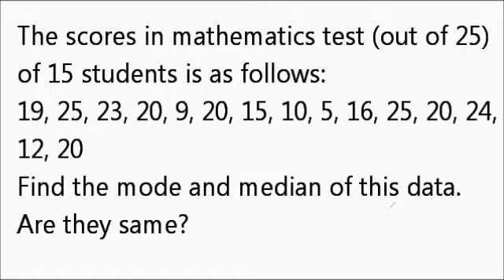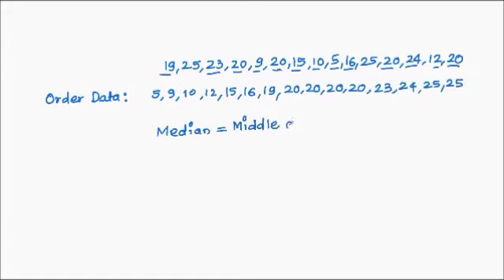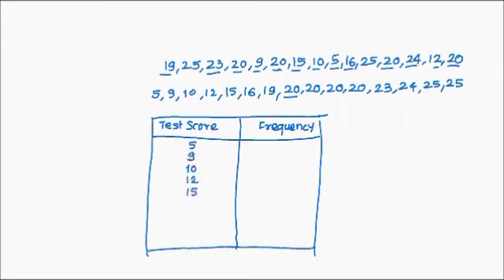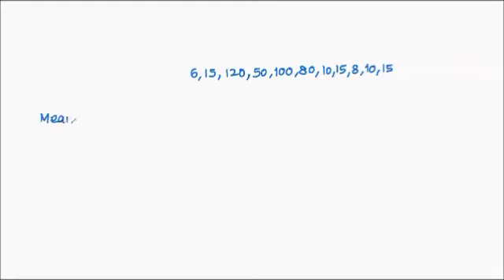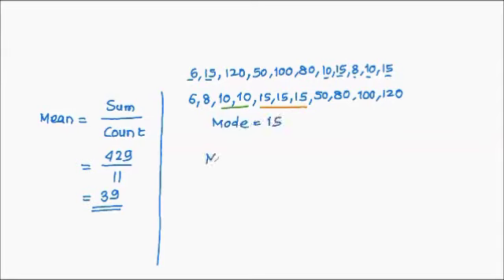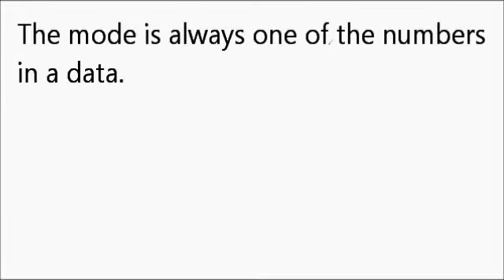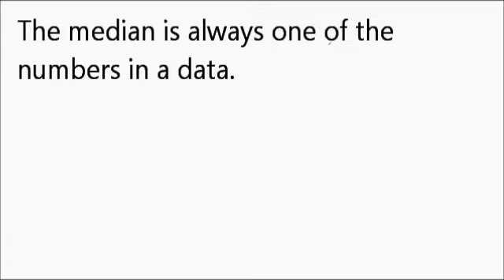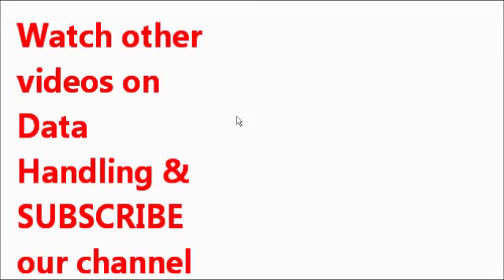Data Handling Practice Sums 2 (Mode Median)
This video covers how to solve sums related to Mode and Median